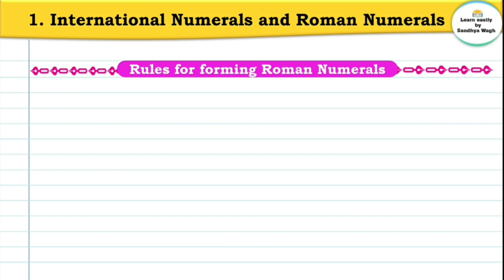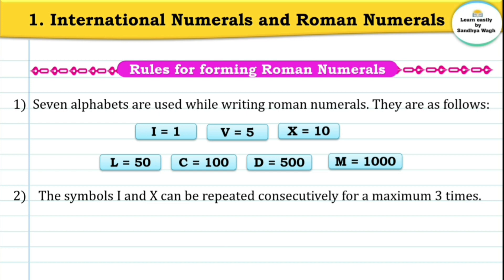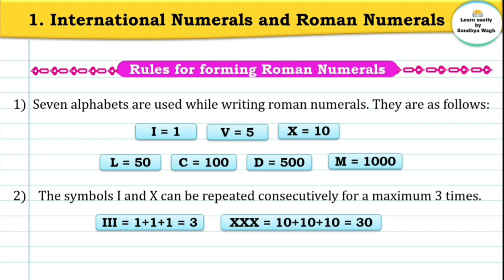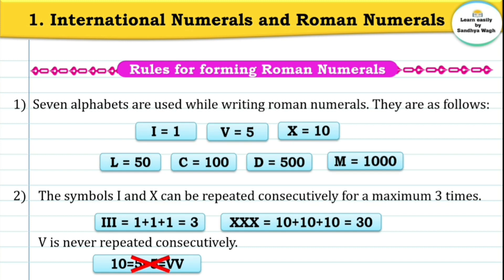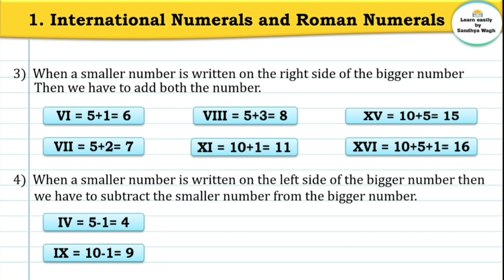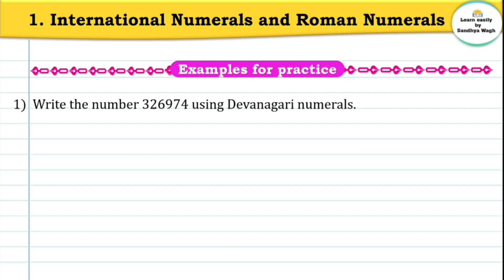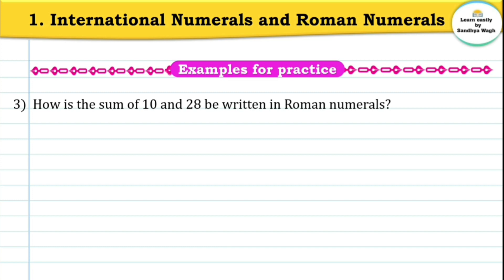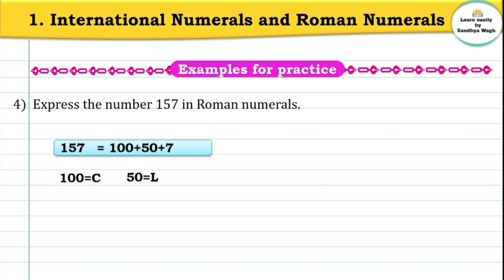Scholarship 5th Std Mathematics - Unit 1 | International Numbers and Roman Numerals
In this video, we will be teaching you first chapter in the maths section of scholarship syllabus which is International numerals and Roman numerals as well as Devanagari numerals.